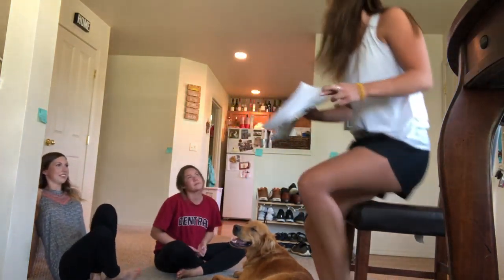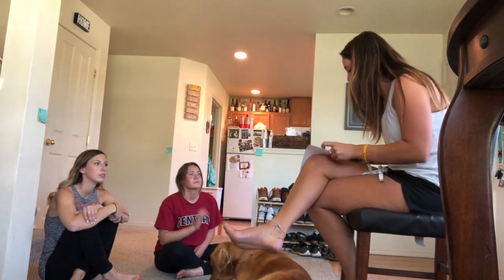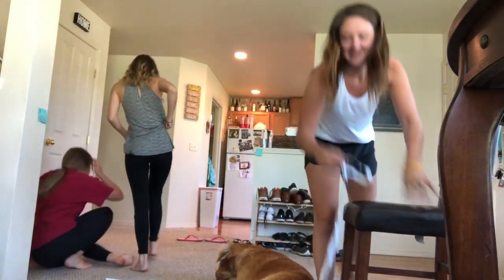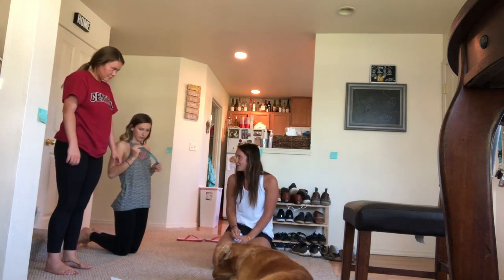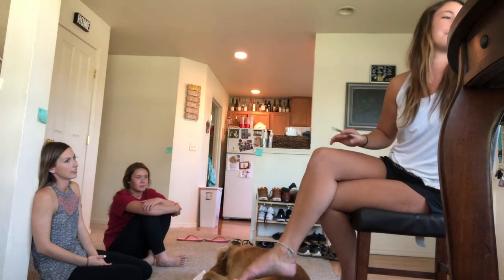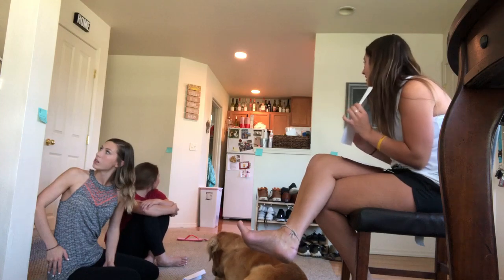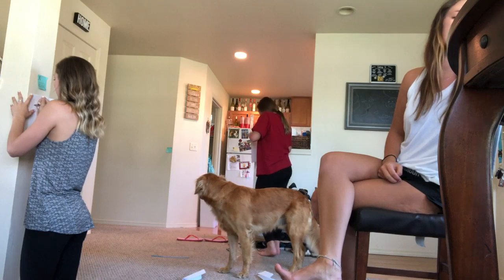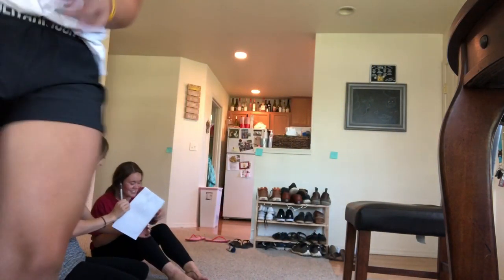Lesson plan 3